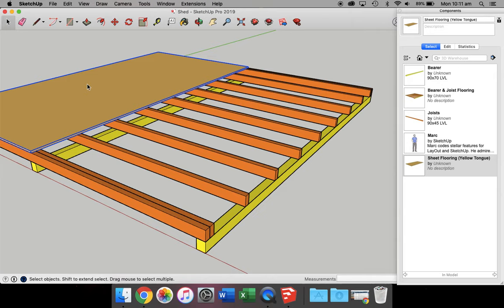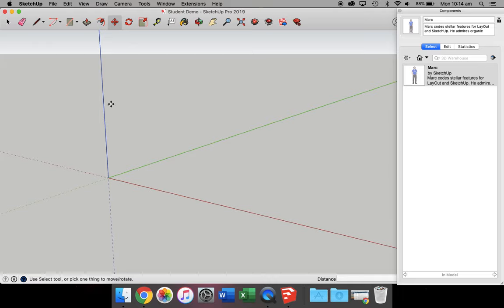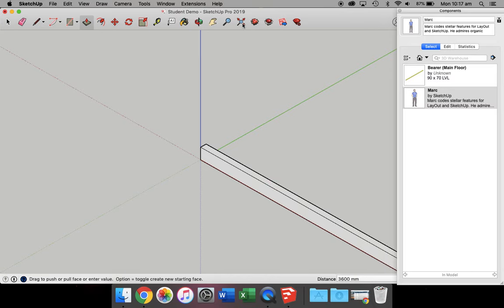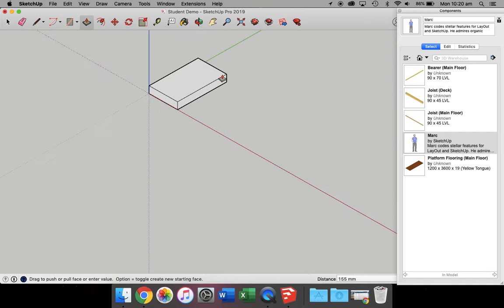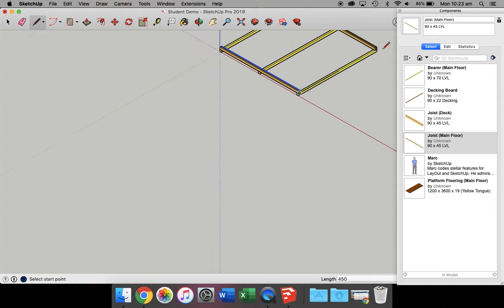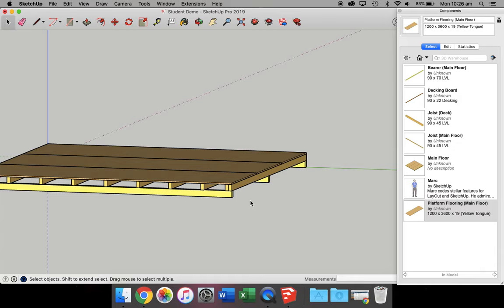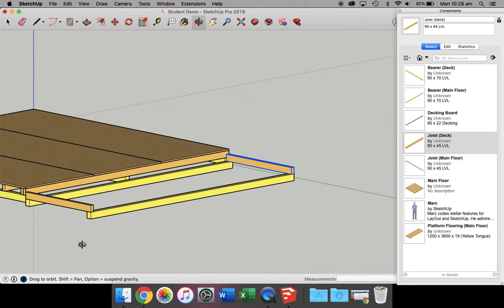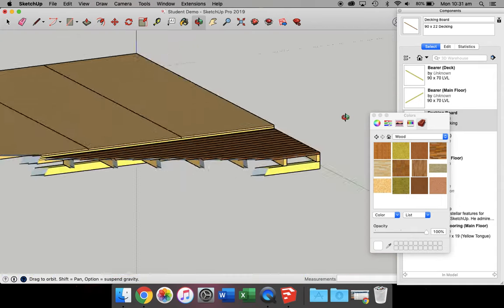Task 3 - Flooring Tutorial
Task 3 Tutorial for Bearer & Joist Floor Construction